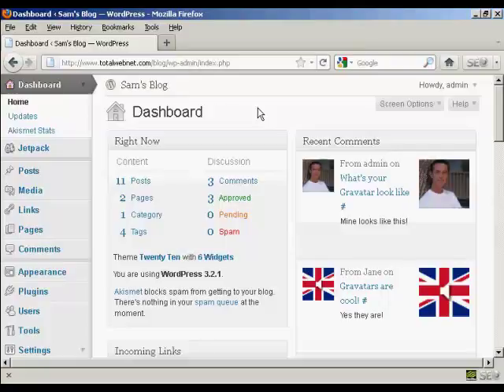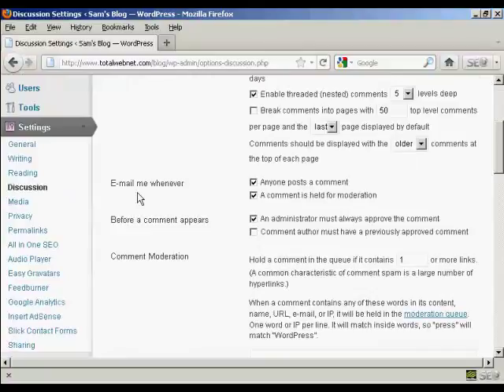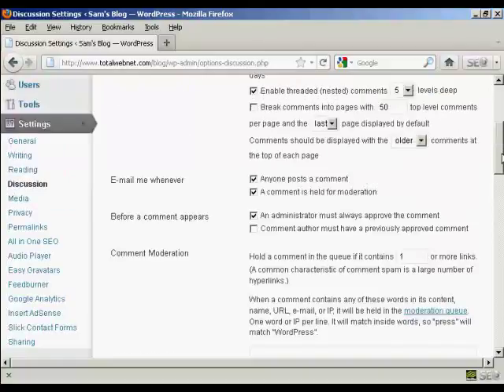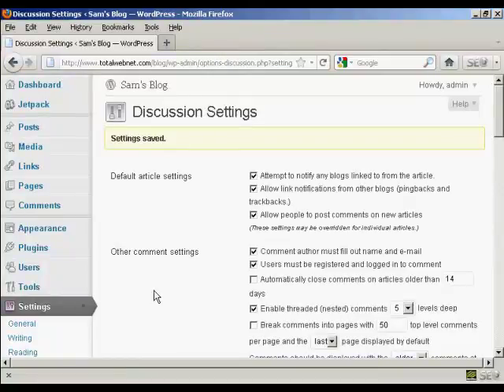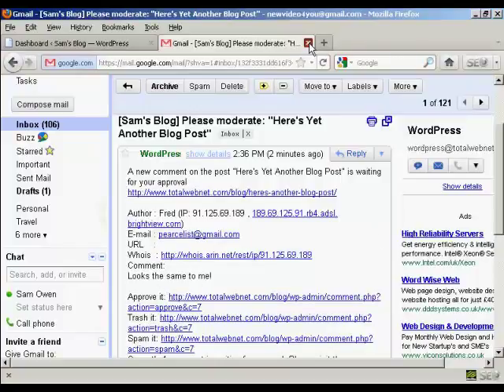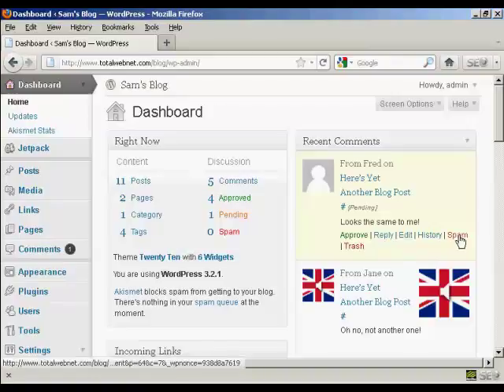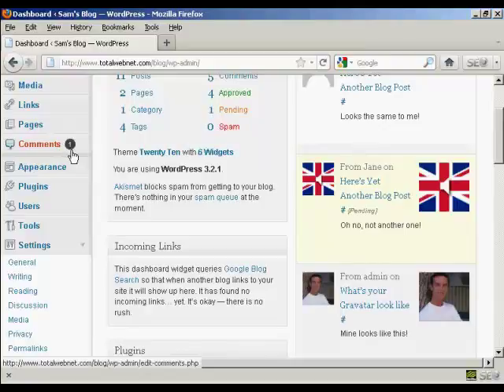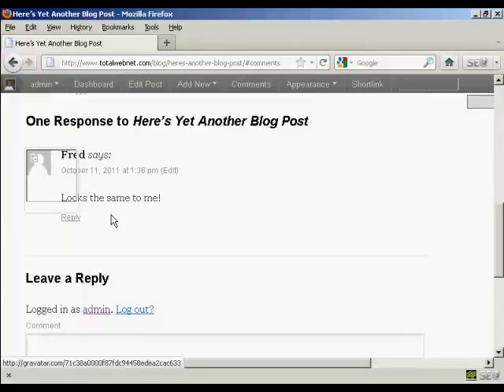Simply Social PR - WordPress training #11 How to Moderate Comments Made on your Blog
This is the tenth video in series of 40 videos that will teach you everything you need to know about creating with and using WordPress. If you would like to receive all of them in sequence plus the endless freebies we give to our list members, just click on the link above and subscribe to our newsletter